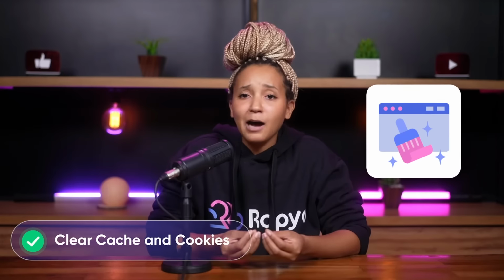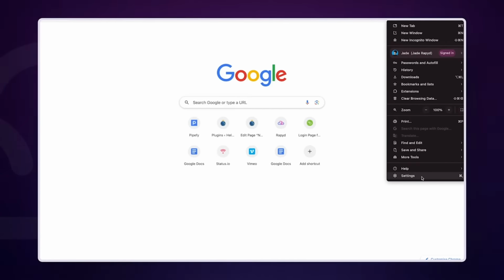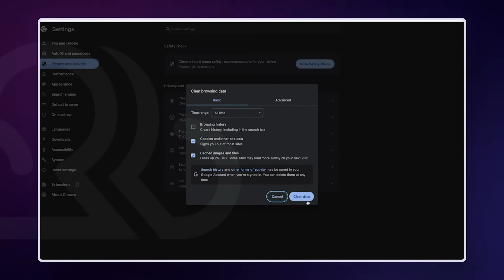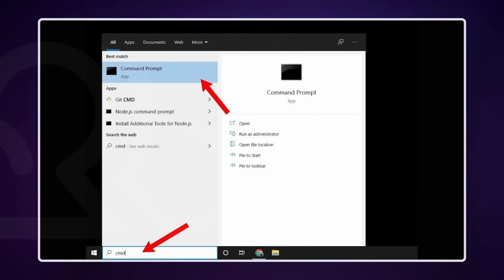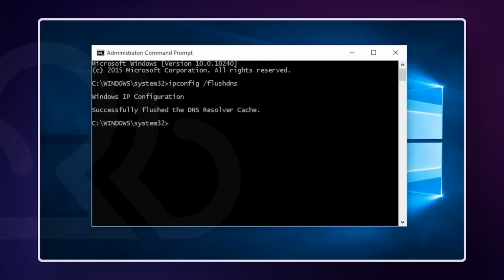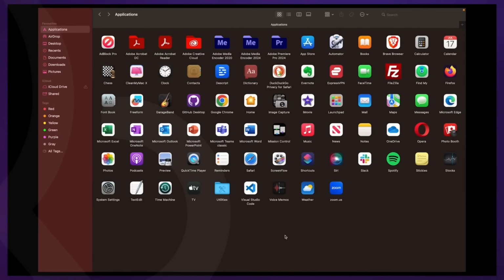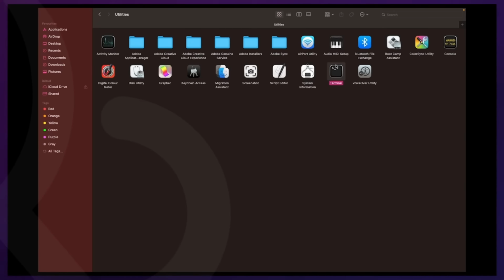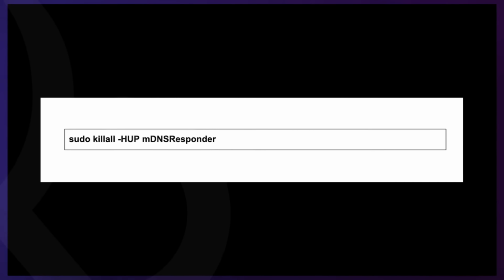400 Errors Holding You Back? Fix Them Fast!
Getting hit with a 400 Bad Request Error? Don’t worry—this video shows you how to fix it in just a few minutes!

We start by explaining what this error means and cover common causes like URL issues, corrupted cookies, cache problems, header inconsistencies, and large file sizes. Then, we walk you through quick solutions like checking the URL, clearing your browser’s cache and cookies, verifying file sizes, disabling problematic browser extensions, and even clearing your DNS cache. Follow these steps to troubleshoot and resolve the 400 Bad Request Error in no time!

[00:00] Intro
[00:26] What is a 400 Bad Request Error?
[00:36] What Causes 404 Bad Request Error
[02:41] Check URL
[02:55] Clear Cache & Cookies
[03:25] Check File Size
[04:00] Disable Browser Extensions
[04:25] Clear DNS Cache
[05:43] Outro

Here’s how to solve the 400 Bad Request Error in minutes:

🚫 What is the 400 Bad Request Error?
The 400 Bad Request error occurs when the server cannot understand the request due to invalid syntax, often caused by incorrect requests from the client side.

🔍 What Causes the 400 Bad Request Error?
Common causes include URL errors, cookie corruption, cache issues, header inconsistencies, or trying to upload files that are too large.

🔗 Check URL
Ensure the URL is typed correctly and doesn’t contain any invalid characters or extra spaces.

🗑️ Clear Cache & Cookies
Corrupt cookies and cache data can trigger the error. Clear your browser’s cache and cookies to resolve any inconsistencies.

📁 Check File Size
If you’re uploading a file, ensure it doesn’t exceed the server’s size limit. Compress or split the file if necessary.

Some extensions can interfere with HTTP requests. Disable them temporarily to see if they’re causing the issue.

🔄 Clear DNS Cache
Clear your DNS cache using the ipconfig /flushdns command on Windows or sudo killall -HUP mDNSResponder on Mac to resolve potential conflicts.

By following these steps, you should be able to fix the 400 Bad Request error quickly. Let us know which solution worked best for you!

🚀 About Rapyd:

Rapyd is the highest-performance managed WordPress Hosting on the planet.

We keep your feature-rich, dynamic websites fast and responsive, even during periods of very high traffic.

Want to launch a performance-optimized website in a few clicks that effortlessly scales and grows to its potential?